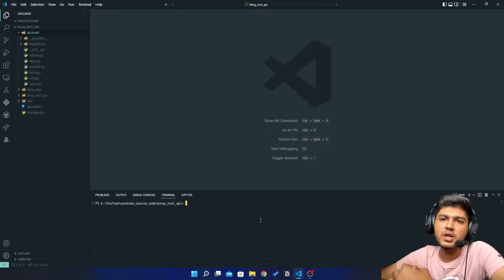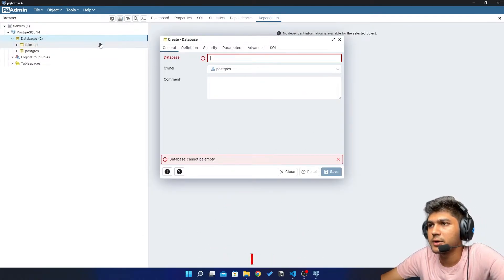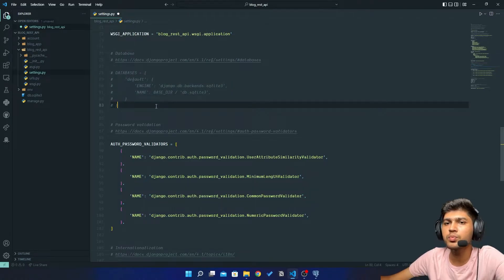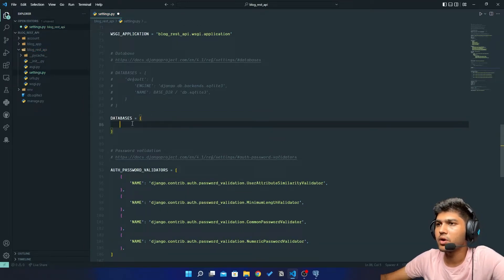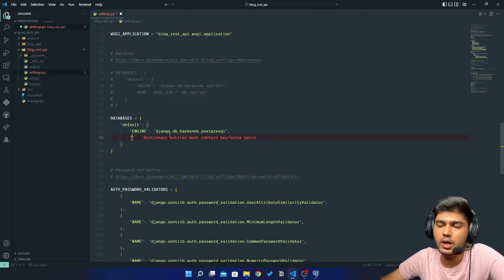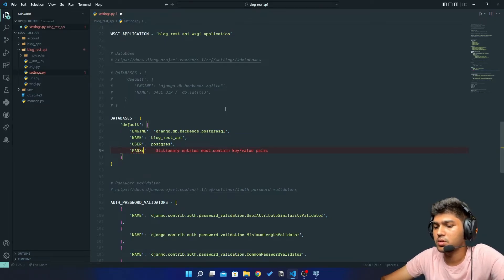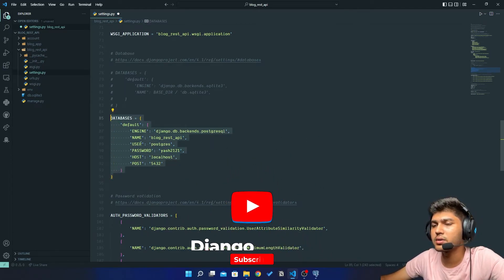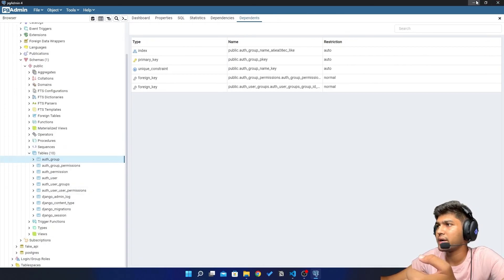How to connect postgresql with django project ? | DRF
🔶🔸🔶🔸   Video Description  🔸🔶🔸🔶
In this video I have shown that how we can connect PostgreSQL to django in very easy way.

🔶🔸🔶🔸   About  🔸🔶🔸🔶
• Yash Patel
• Studied: B.Tech
• Age: 22
• Location: Gujarat, India.